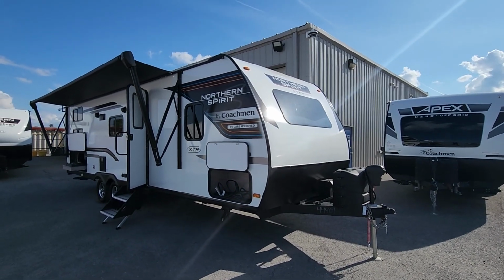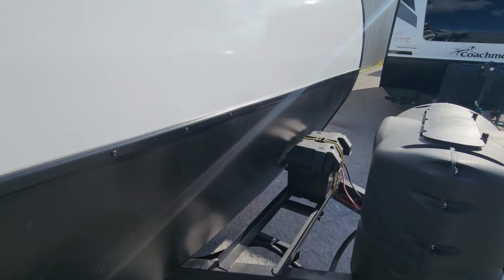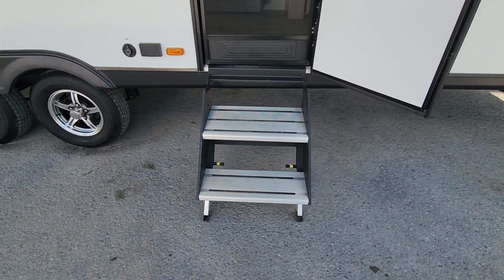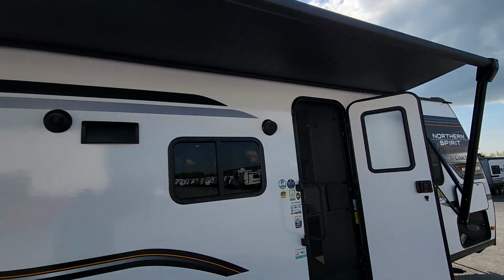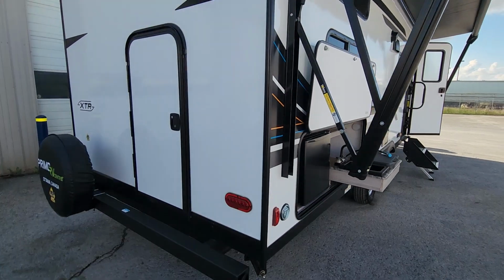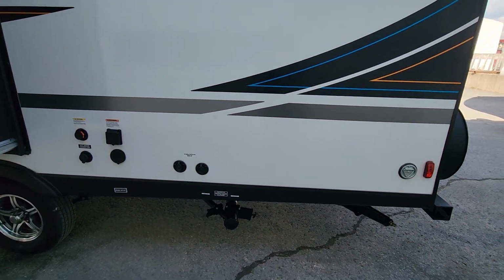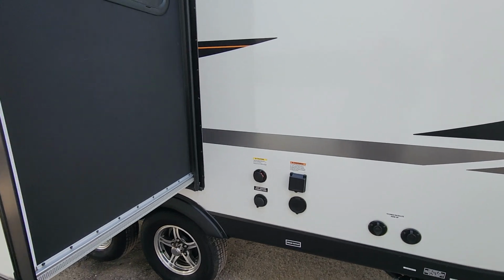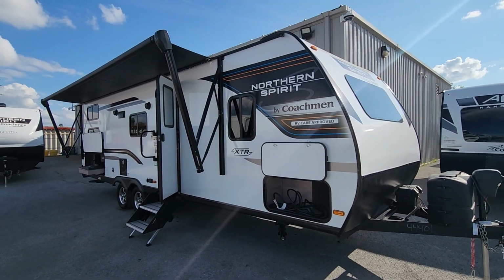A Stunning Pre-Owned Gem: The 2022 Northern Spirit 2549BHX - Exterior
Coachmen 2022 Northern Spirit XTR travel trailer 2549BHX highlights:

Outdoor Camp Kitchen
Three Burner Cooktop
Max Bed Storage
Pass-Through Storage
Double Door Refrigerator

You can't go wrong with this travel trailer in tow! Once you arrive at the campground, set up the 20' power awning, then make a quick lunch on the exterior camp kitchen before heading out on a trail. There is a full bath inside that will allow you to clean up after your adventures, and sleeping space for eight between the double-size bunks, the queen bed, plus the U-shaded dinette within the slide out. After you've rested, you may want to watch a movie on the LED TV, and don't forget to grab your snacks from the pantry!

With any Northern Spirit XTR travel trailer by Coachmen you will enjoy years of use thanks to the solid construction that includes Azdel composite panels, a Tufflex PVC roof membrane, and laminated sidewalls. The panoramic front window will allow natural light in and make the area feel more open, and the "Twice Cool" dual ducted A/C unit will keep you cool during those summer camping months. Each model is pet friendly thanks to the exterior dog wash and dog leash clip, and the heated and enclosed underbelly will help extend your camping season. These travel trailers include ample storage space, including a pass-through storage with a motion activated light and Max Bed Storage on all models except 2146BHX that includes a versatile Murphy bed instead. Enjoy a little eXTRa with the Northern Spirit XTR travel trailers!